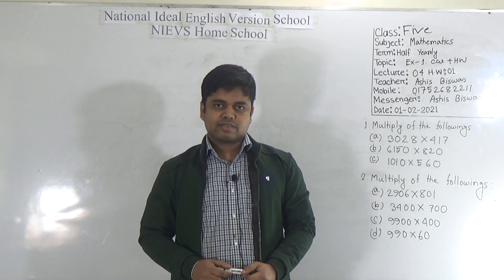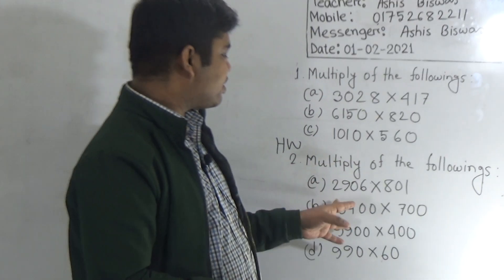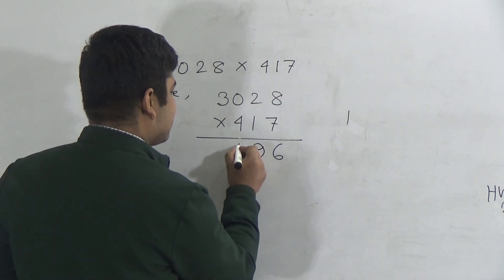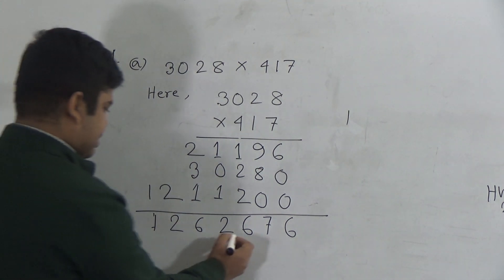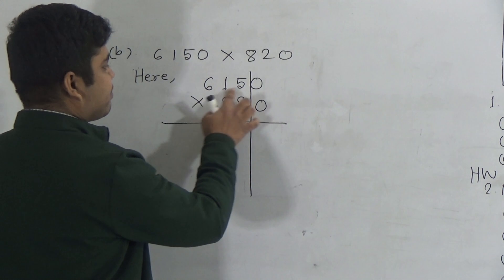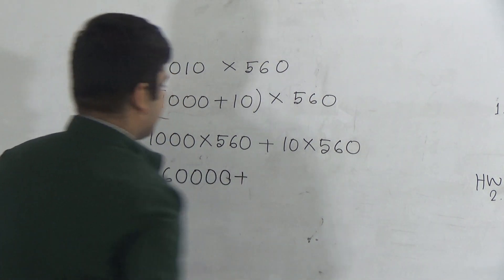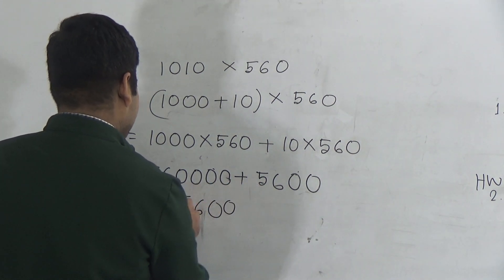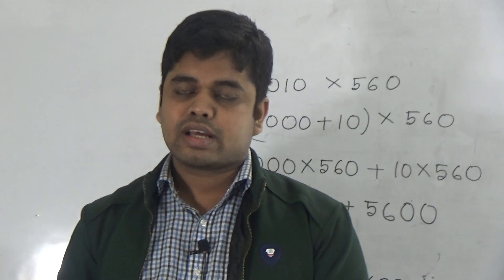Class: Five, Subject: Mathematics (Lecture- 04), Topic: Ex-1, CW+HW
Class: Five
Subject: Mathematics (Lecture- 04)
Topic: Ex-1, CW+HW
Teacher: Ashis Biswas